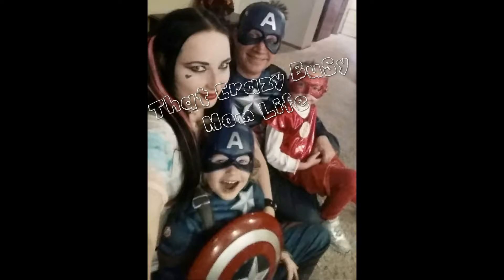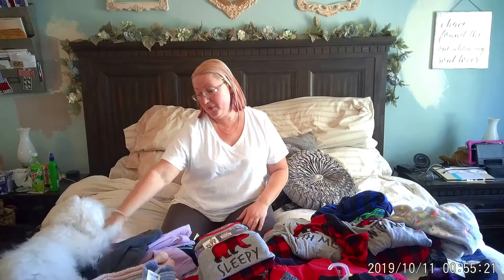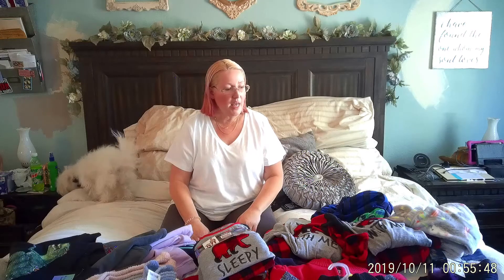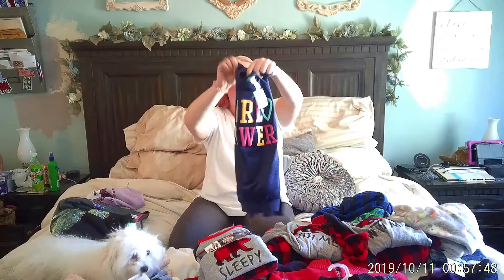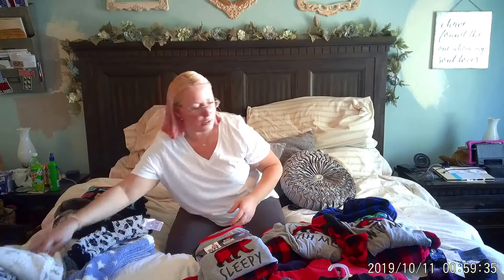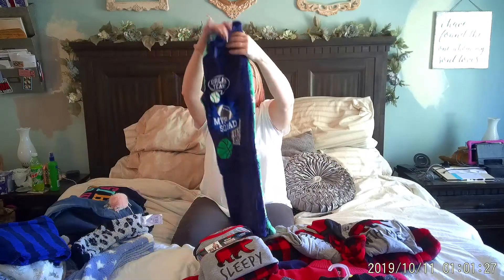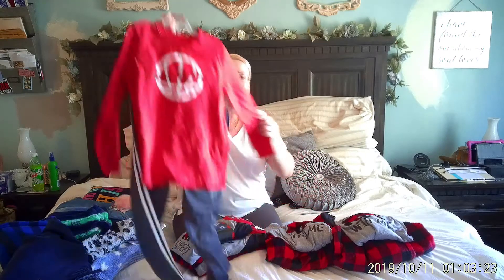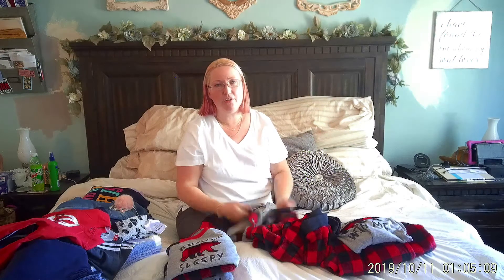Sams Clothing Haul and Foster Room Update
See what all i got in my Winter Clothing Haul from Sam's and get an UPDATE on how things are going with our Foster Bedroom.